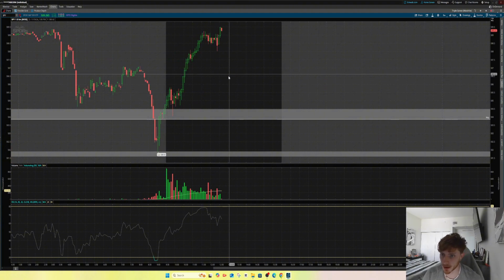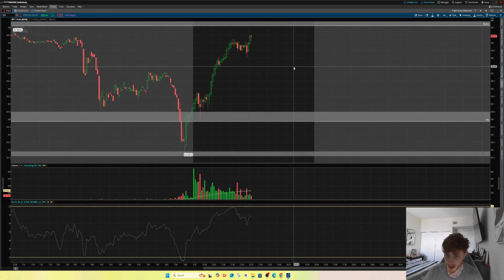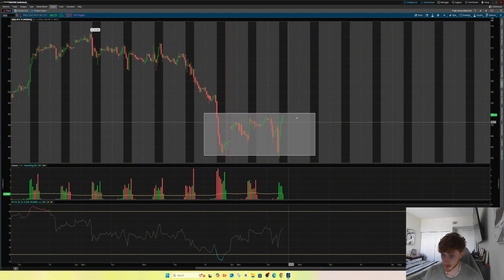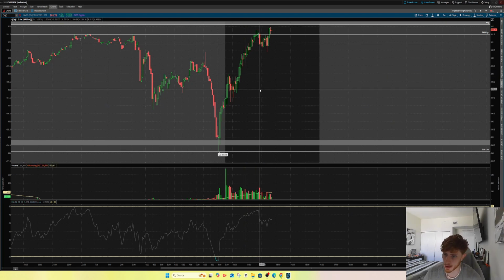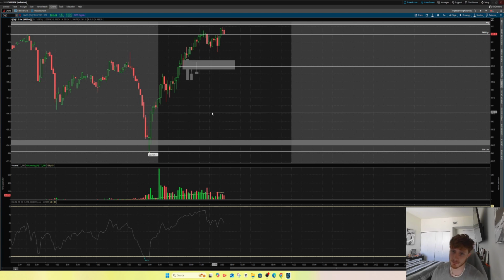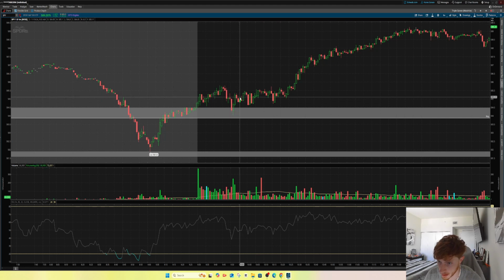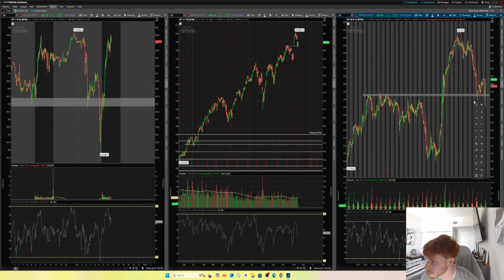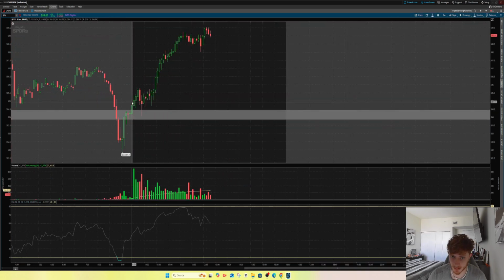The Day Trading Strategy I'm Taking Into 2025!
In this video, I break down my entire day trading strategy and how I use it! Enjoy! :)

Comment if you would like to see other content such as: Entrepreneur, Money, Trading, Day Trading, Small Account, Live Trading, Wealth, Dinero, B+R, Break And Retest, Trading With Me, Spy Stock, How I Trade Spy Today, Profits, Supply, Demand, How to Draw, or Stop Loss, Loss Management, about $SPY, $QQQ, the S&P, or the Nasdaq!